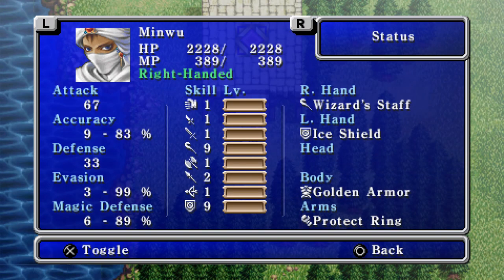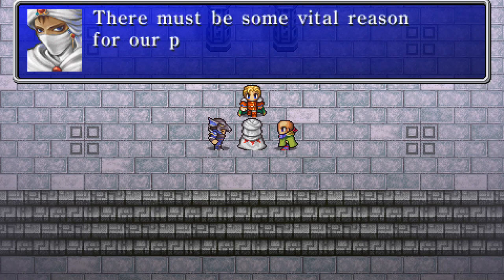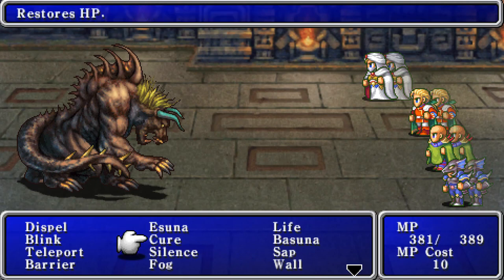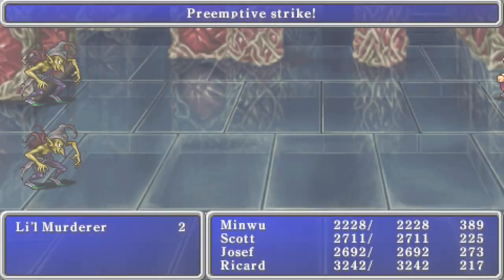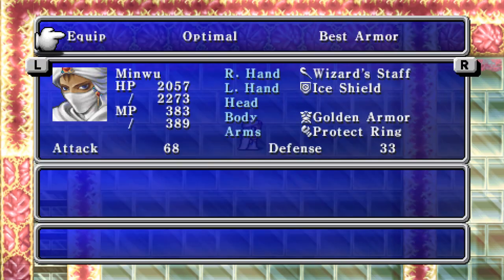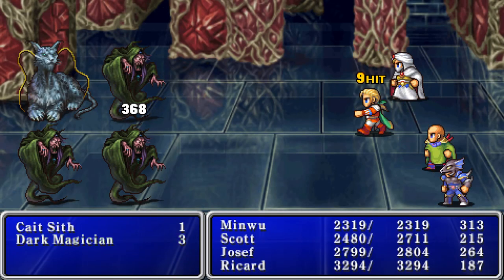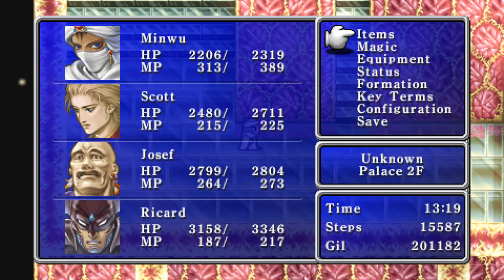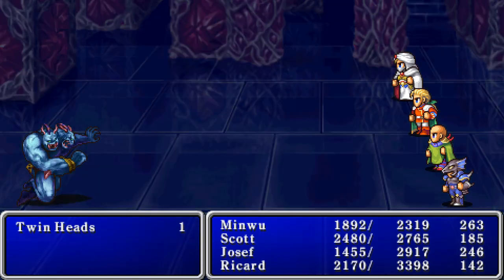Let's Play Final Fantasy II: Soul of Rebirth (PSP) 3 - Stronger Then Ever